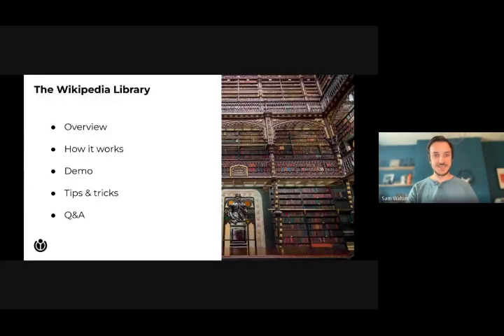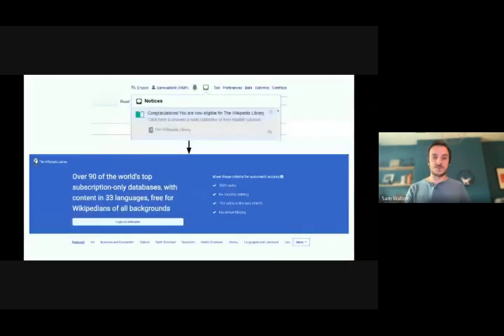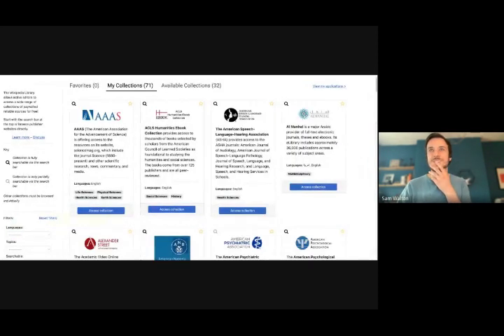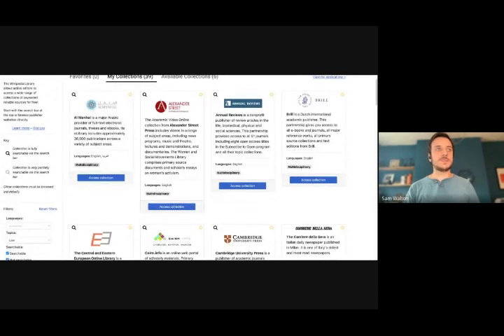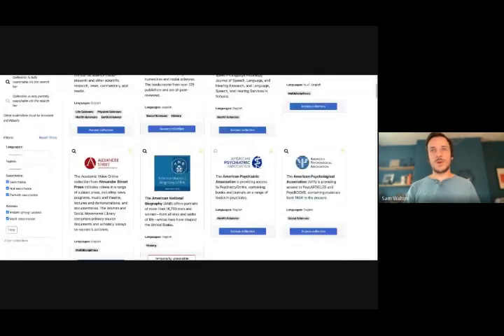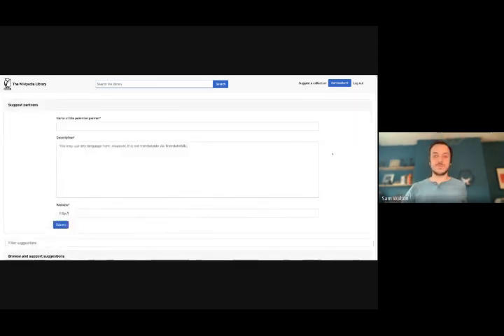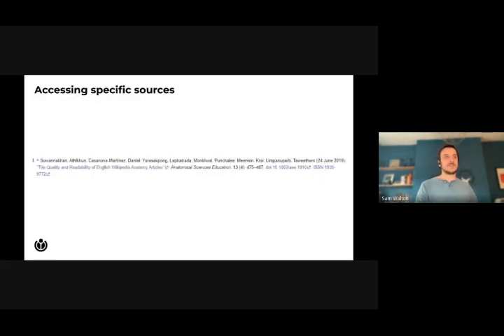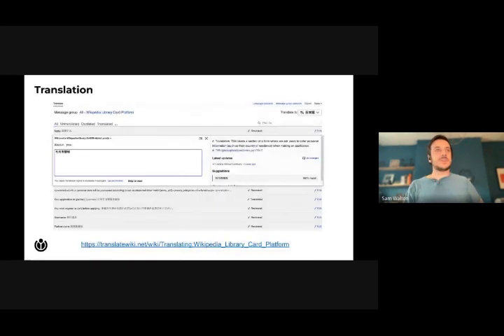Navigating The Wikipedia Library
The July 2023 DCW Conversation Hour aimed at exploring the role of The Wikipedia Library (TWL) in the global Wikimedia movement. TWL is an open research hub through which active contributors on Wikimedia projects gain access to the important reliable but paywalled sources for free in order to improve the encyclopedia.

The conversation hour featured Sam Walton, the Product Manager at Wikimedia Foundation, who has been working with TWL project since 2016. He has been an active contributor to Wikimedia projects since December 2011, and has helped as an administrator on the English Wikipedia since 2014.

The conversation hour covered an overview of TWL, including its purpose, usage guidelines, and tips for maximizing its benefits. The speaker provided a live demonstration, showcasing how to access the library’s collections and utilize advanced tools such as integrated search. Additionally, participants learnt how they can contribute by suggesting new collections to be added to the library.